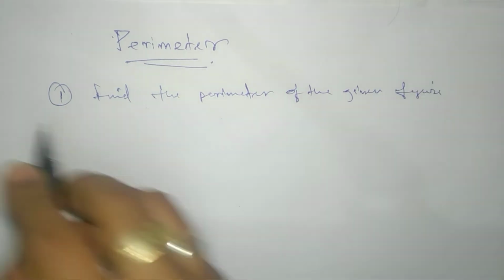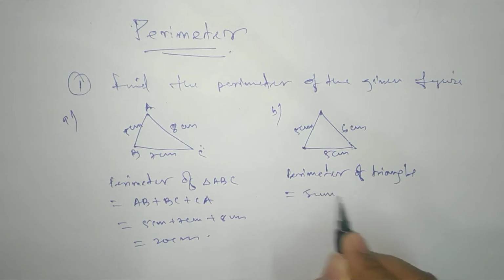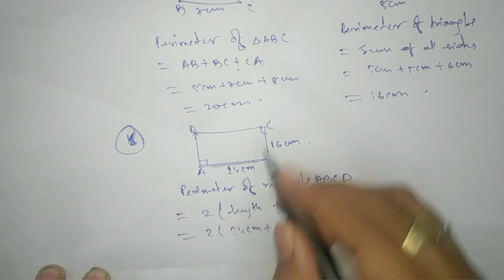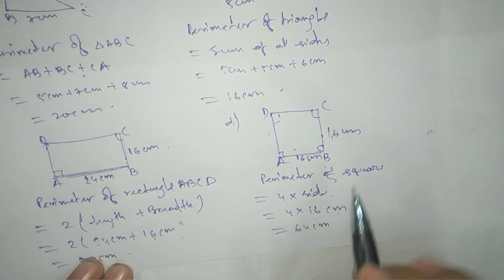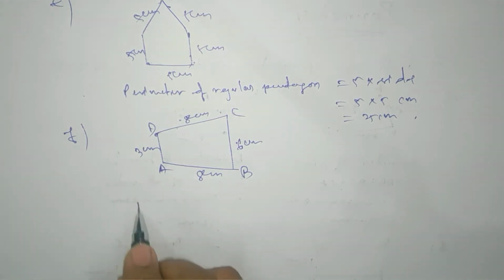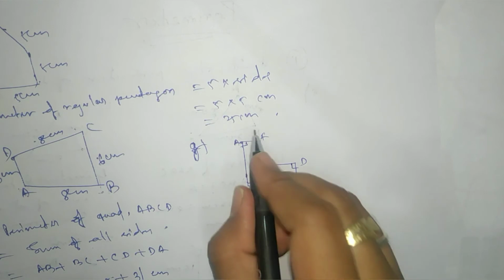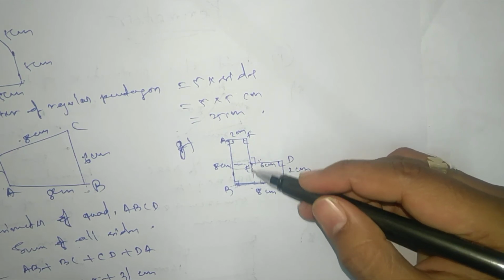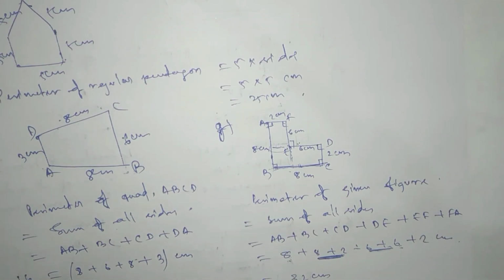Area and Perimeter- To find the perimeter of the given figures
Find the perimeter of the given figures:
1. Triangle
2. Rectangle
3. Square
4. Regular Pentagon
5. Concave Polygon